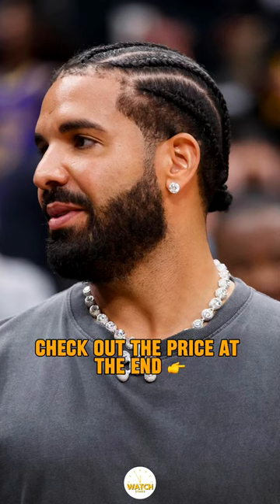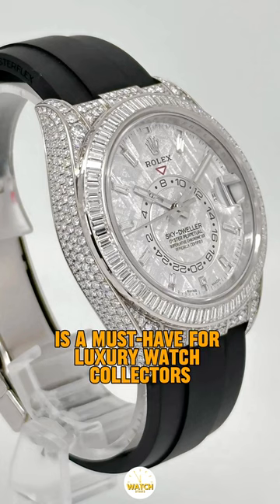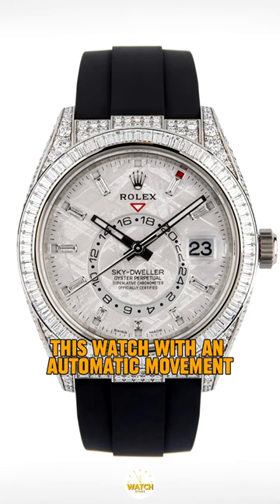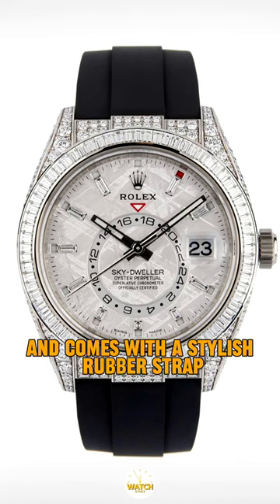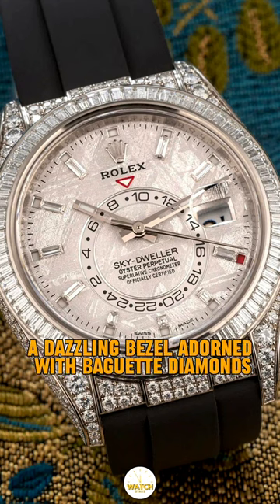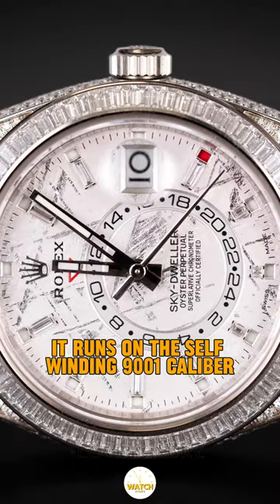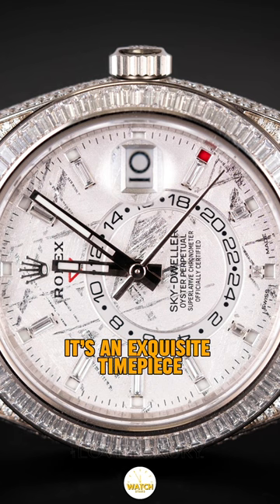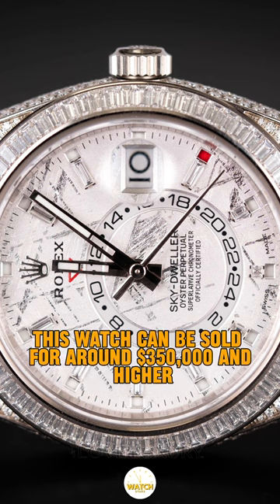The watch worn by Drake.